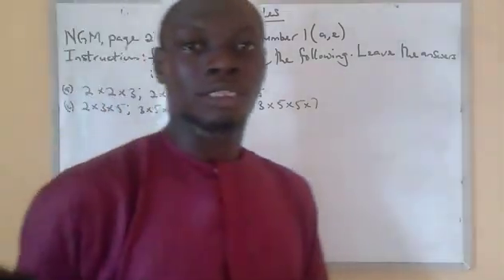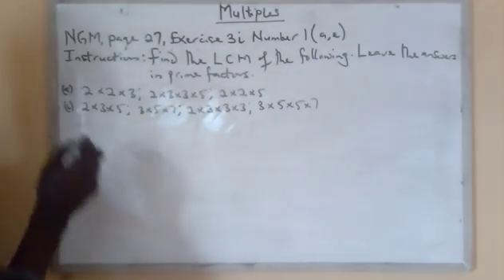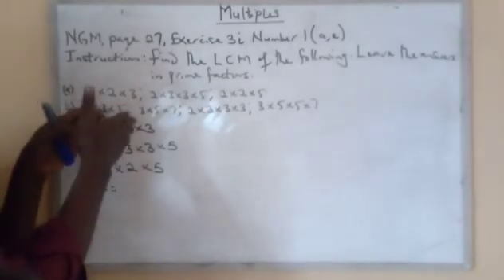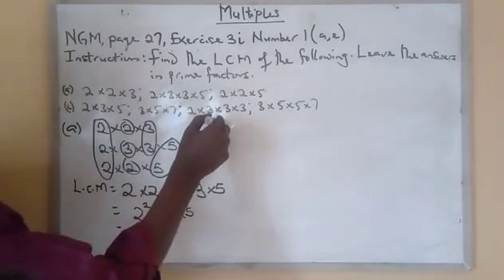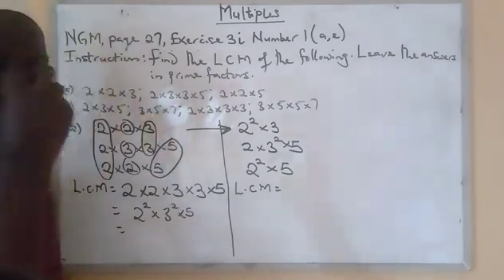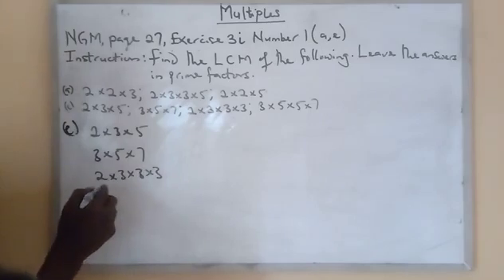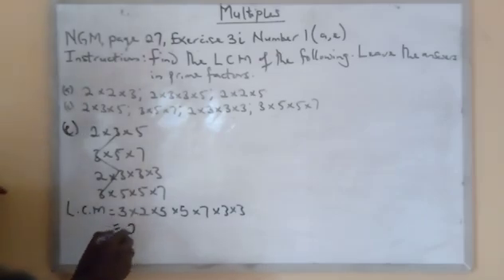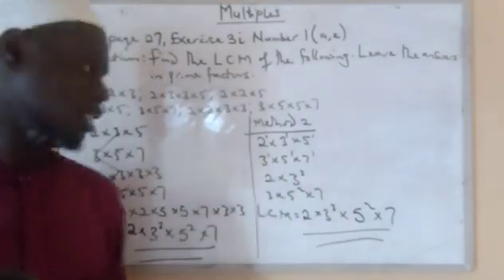NGM page 27, exercise 3i number 1 (a,e)